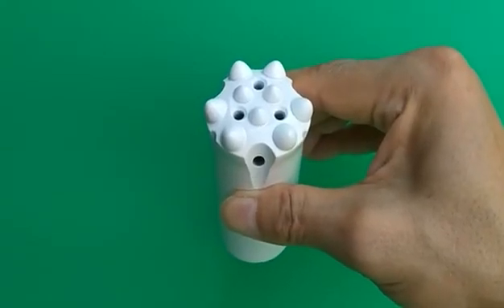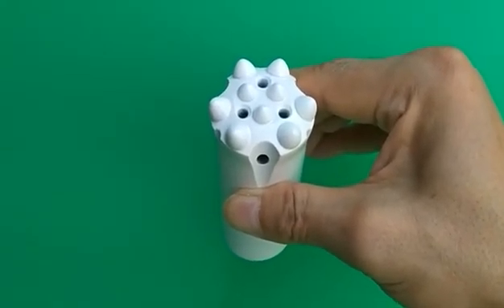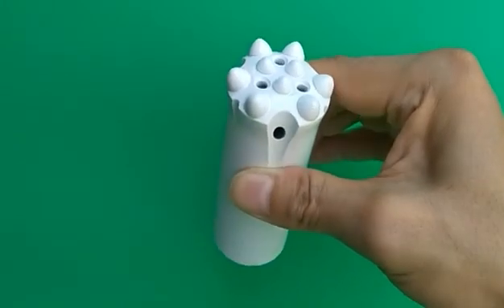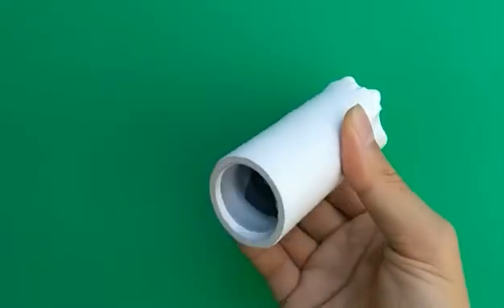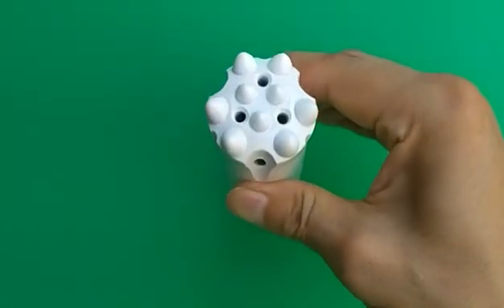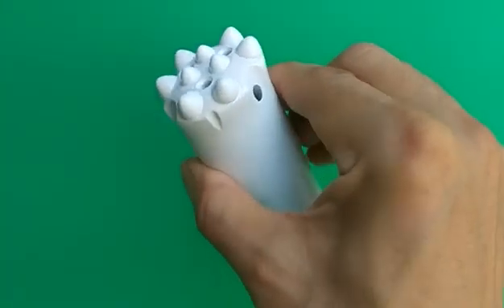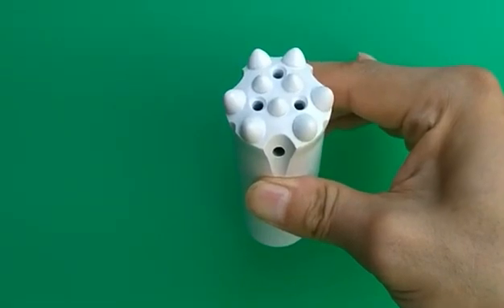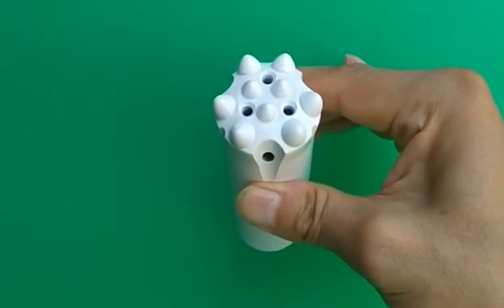R32-45-9button parabolic bit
Rock drilling tools manufacturer ProDrill threaded button bits offers leading strength and penetration rates in the industry for more productivity, excellent straightness and hole clean quality, with max drilling performance for rock drill bits with long life to save up fuel cost rate. ProdrillR32-45-9button parabolic bit are specially designed for hard stone rock formation.

• It is ideal for single pass or short hole drilling such as underground tunneling application that require infrequent uncoupling
• It is available in sizes 10mm*6+8mm*3